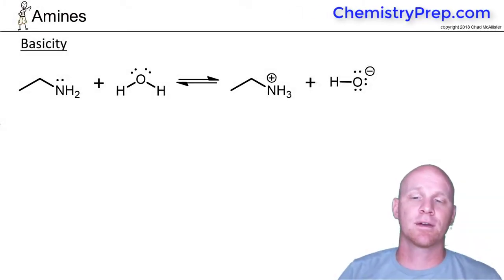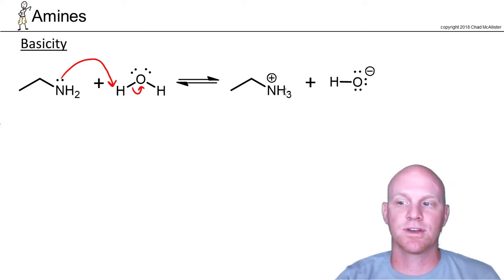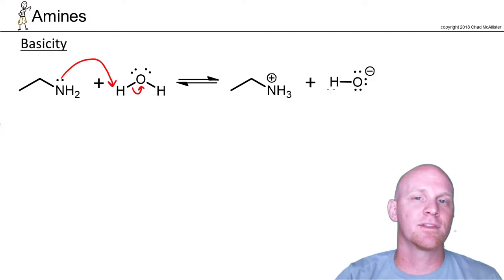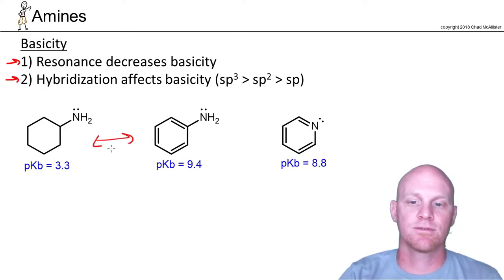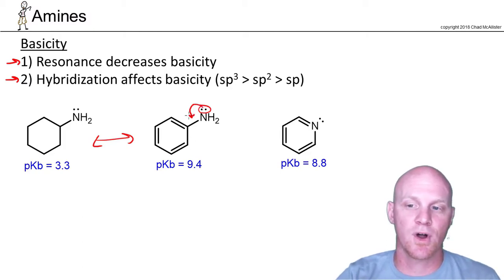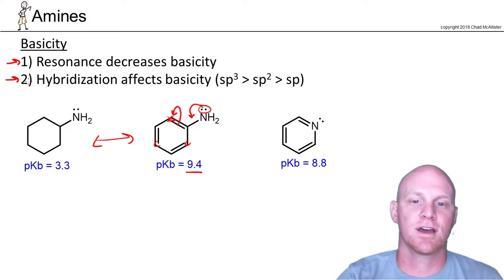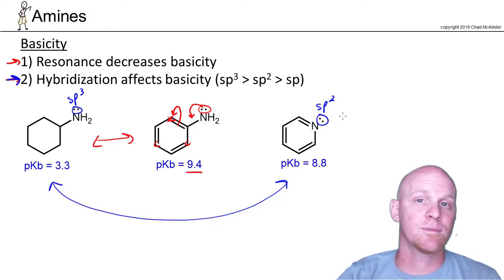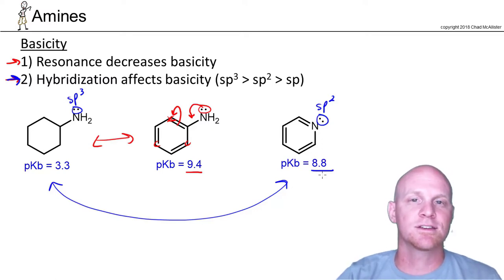22.3 Basicity of Amines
Chad breaks down the Basicity of Amines discussing the effects of Resonance and Hybridization of the Nitrogen atom on Basicity.

Happy Studying!